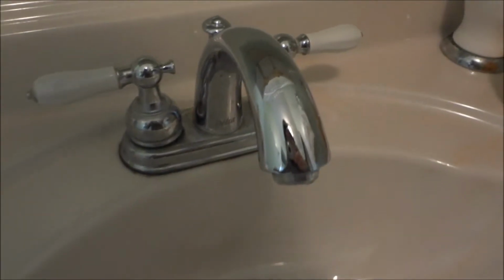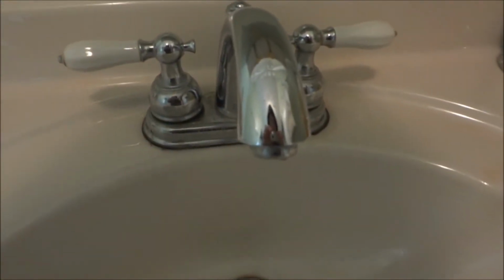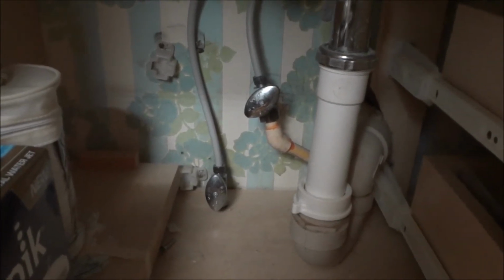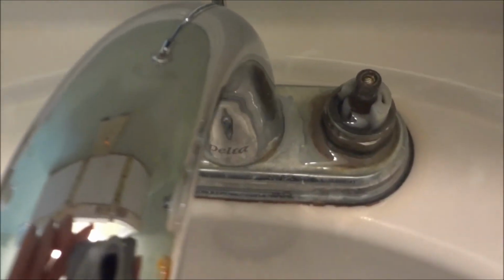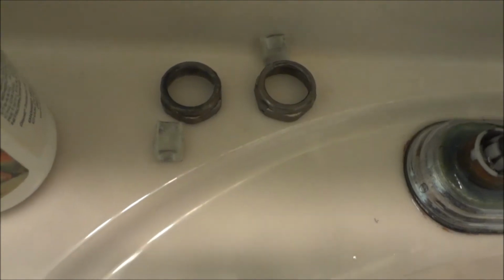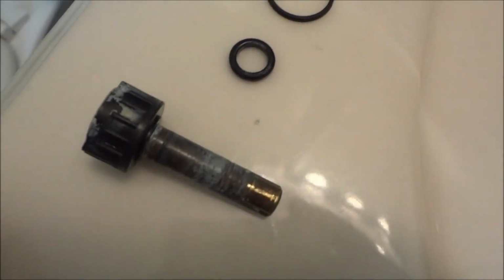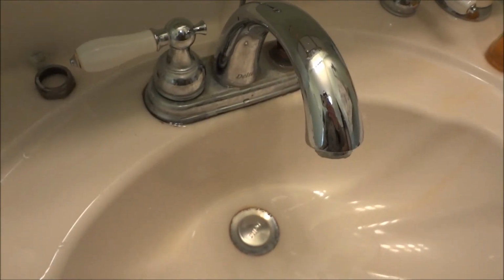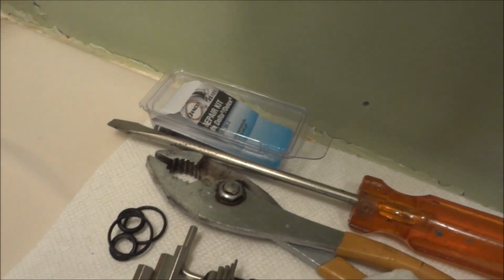Delta faucet leaking under handle. Repair with $2.99 kit. Parts to fix drip in kit as well.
A simple fix. No use buying a new delta stem which is $14.99 each for brass original style when all you need is the 2 rubber O-rings for each stem. If it's dripping from faucet all you need is the little spring & seal that caps over the spring that sits in the hole under the stem. This little kit contained all that for $2.99 & for both stems. Sometimes you can stretch the old spring to stop the drip. You might want to get a little tube of plumbers grease to spread on threads & seals but I didn't use it simply because I did not have any & read it's unnecessary but had I known about it when buying the kit I would have got a tube since it couldn't hurt. I recommend turning the main water off when doing this because getting a leak from those valves in house can turn into a nightmare which leads to having to shut the main off anyways. Tools needed is adjustable pliers, 5/64 hex wrench, some paper towels to clean around the stem parts when you get them removed before placing the new O-rings. I hope this helps others out there because no sense buying a new faucet when these are basically built to be easily repaired.